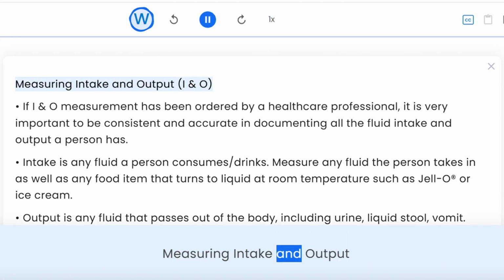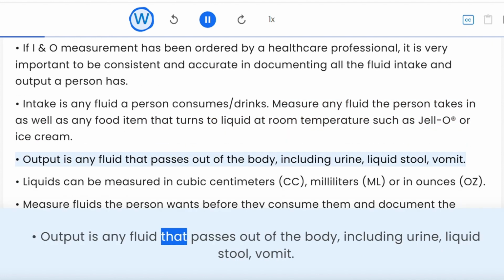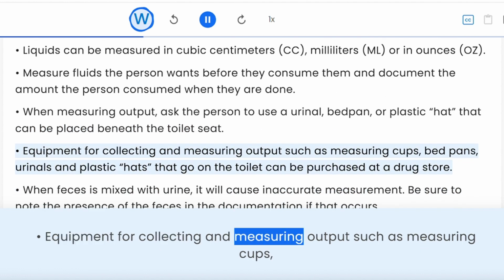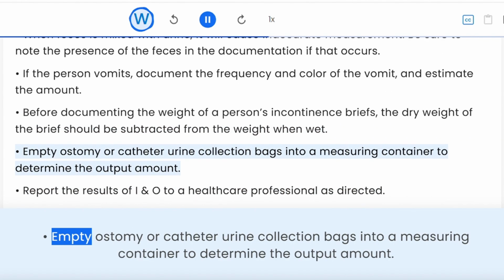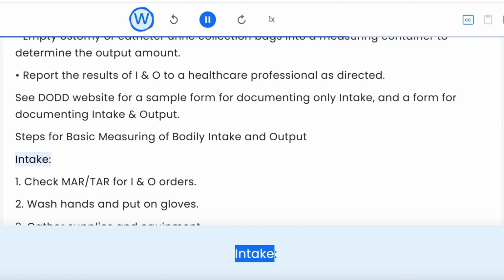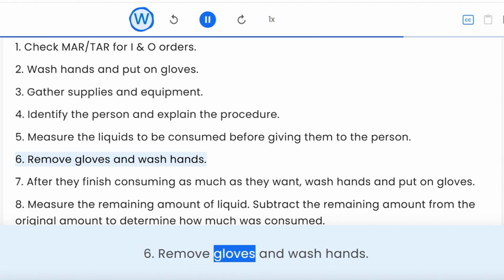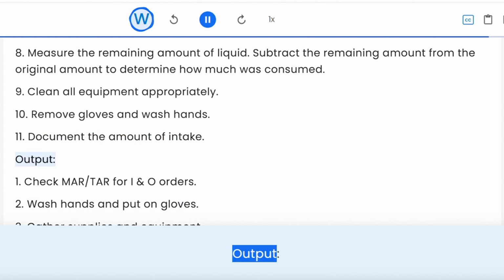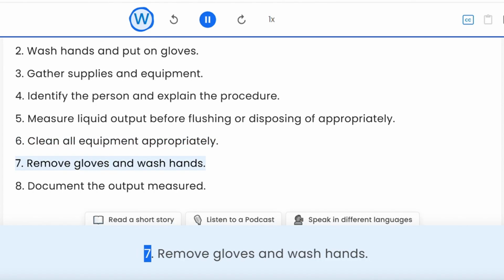C1 62 Intake Output Explained